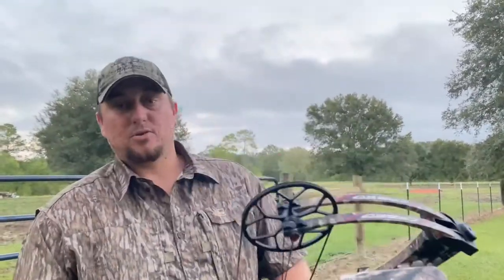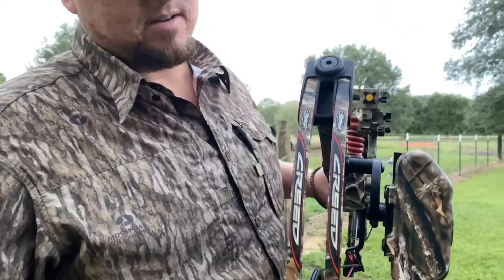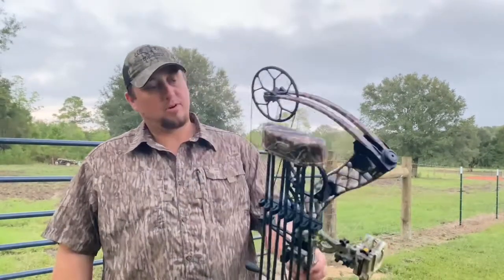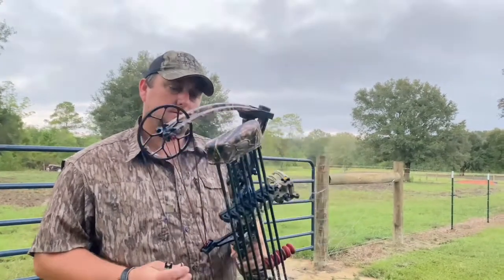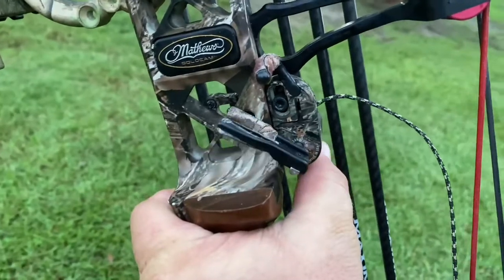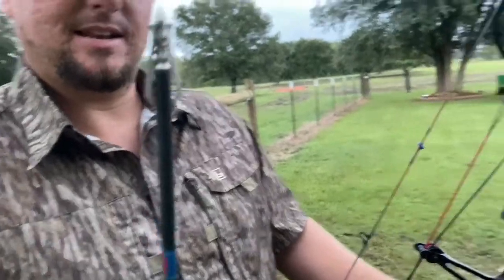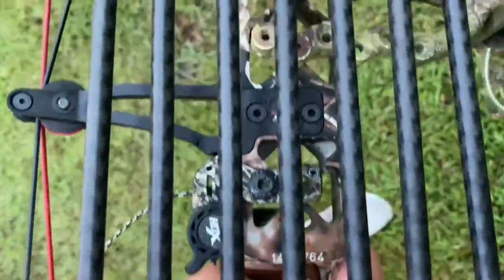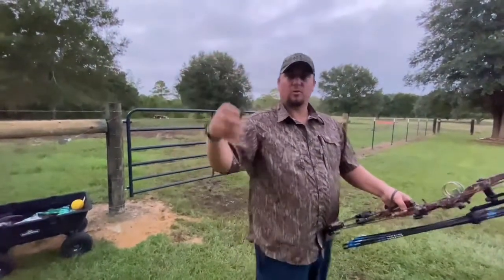Video 4 achery set ups (MATHEWS CREED) Rayborns bow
Video 4 of the archery set ups will be Brandon Rayborn telling us about his Mathews Creed!!